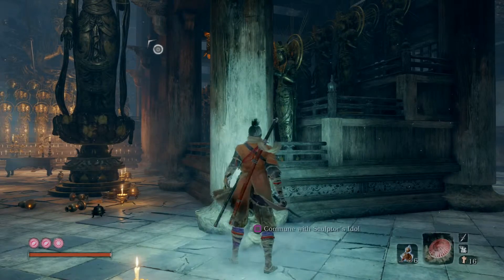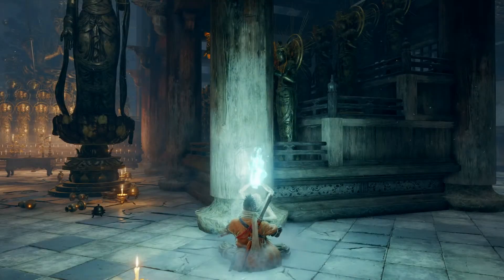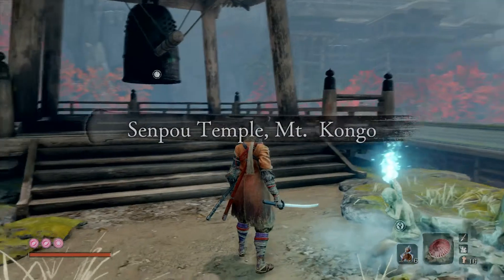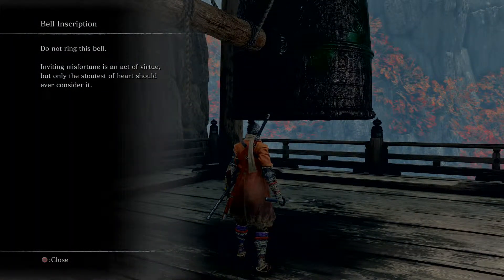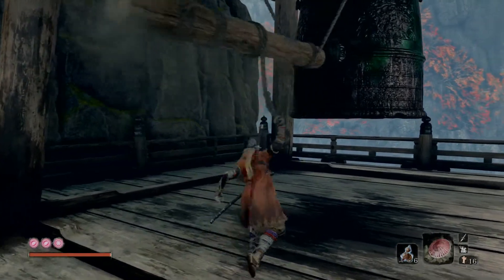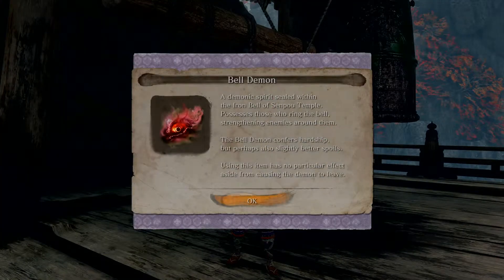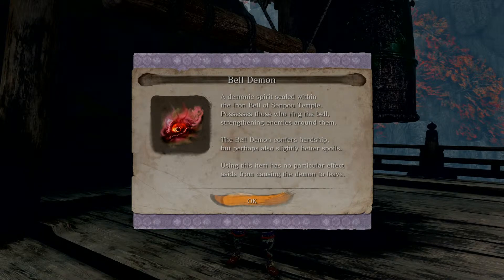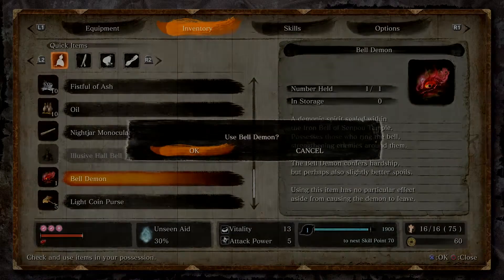Sekiro: Shadows Die Twice- how to activate hard mode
Sekiro:  Shadows Die Twice- how to activate hard mode / and reset to normal mode